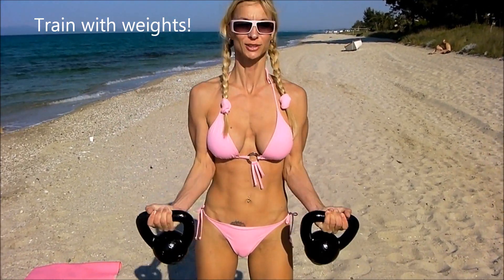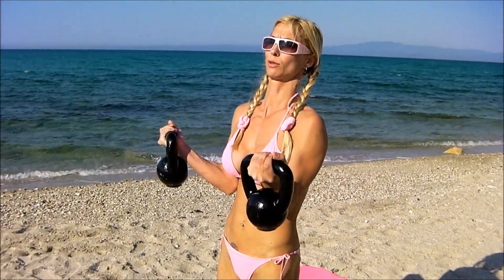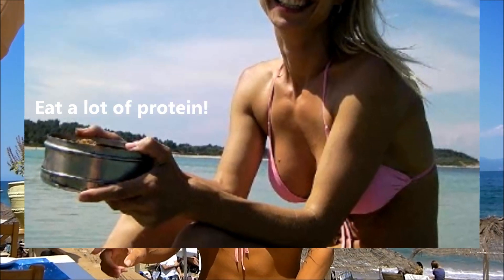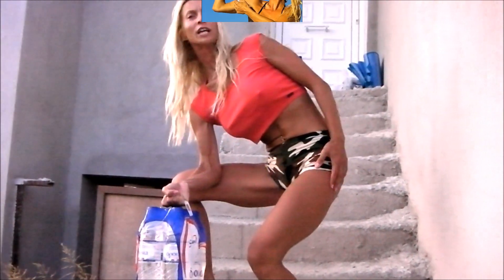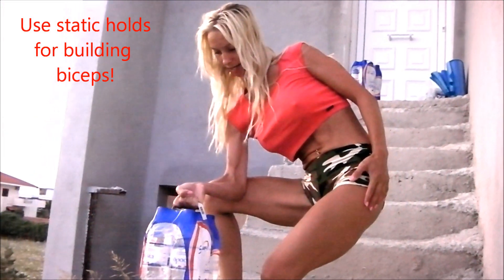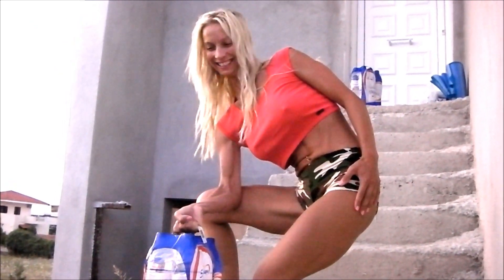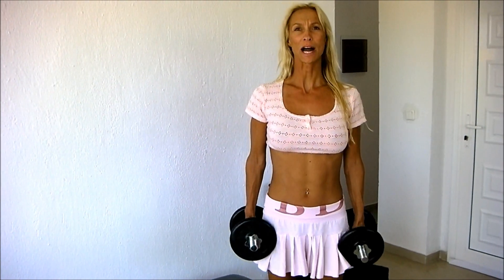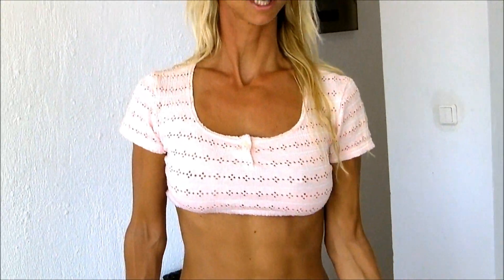How to build BIG BICEPS - workout & flexing (BICEPS PARODY)